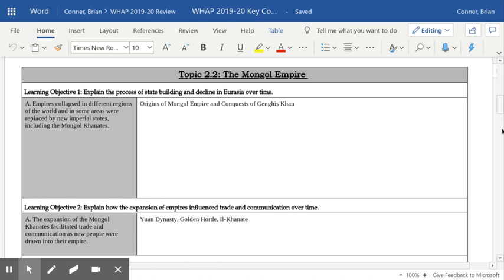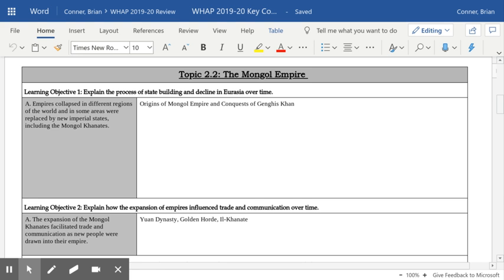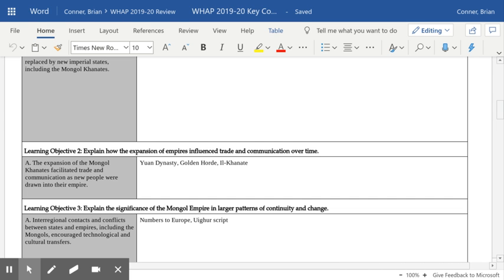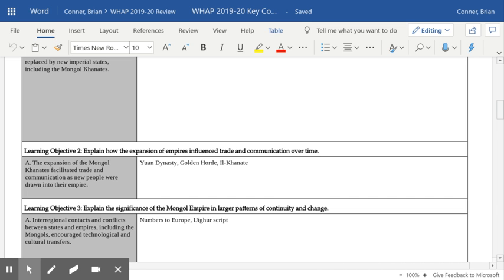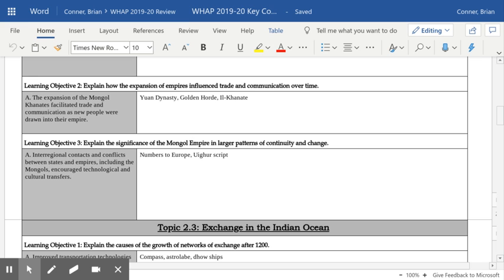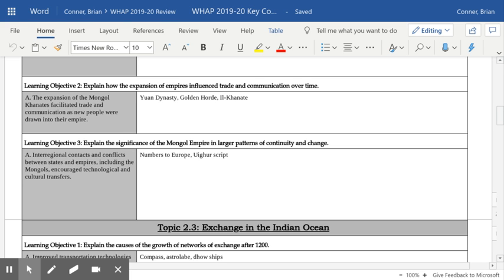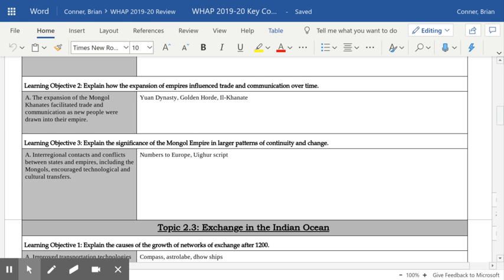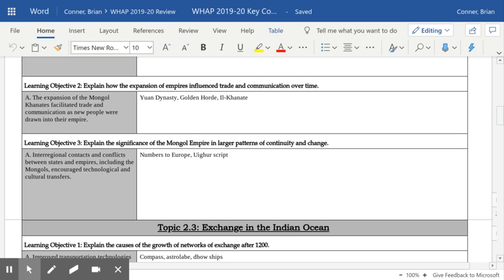WHAP: Topic 2.2